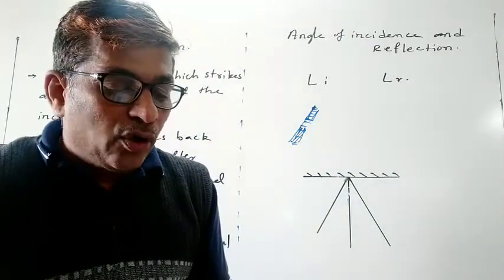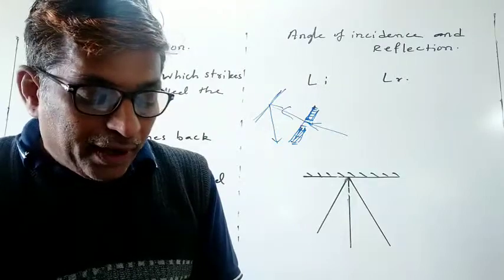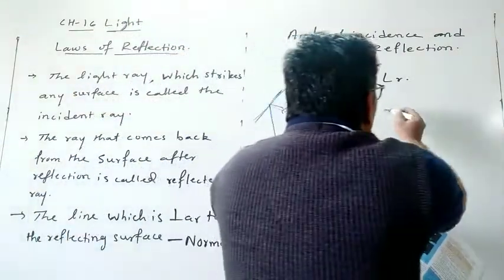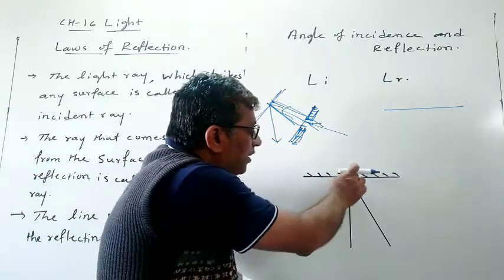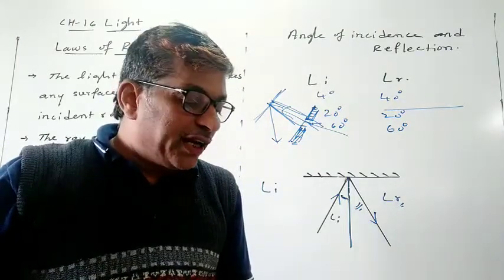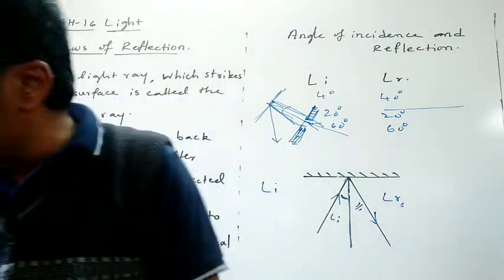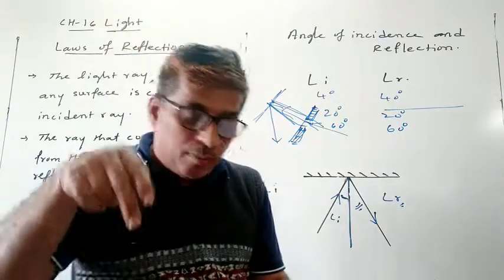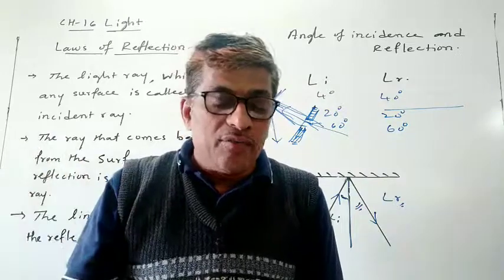STD 8 SCIENCE CH 16 LIGHT PART 2